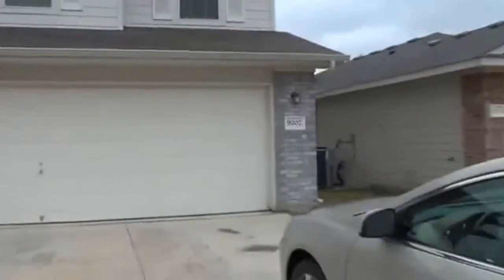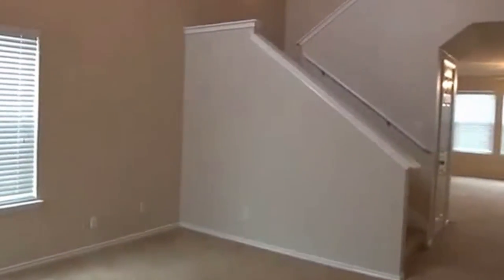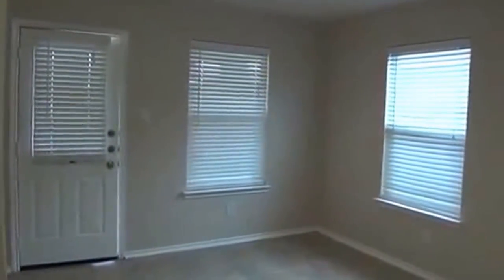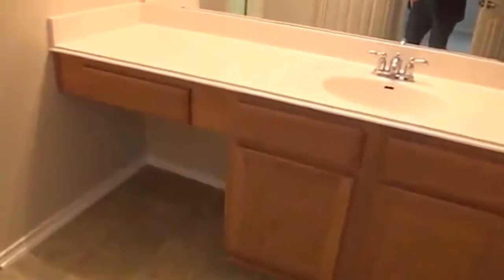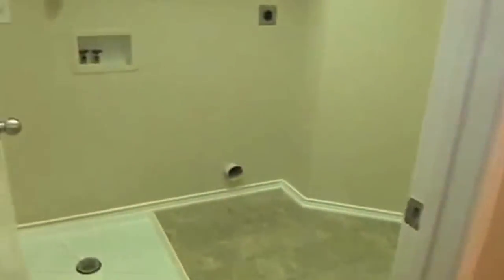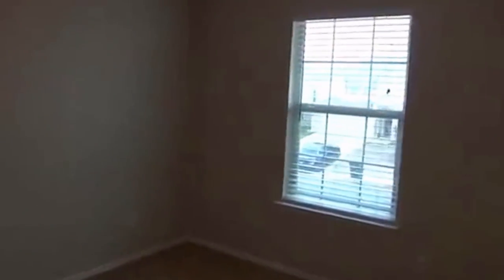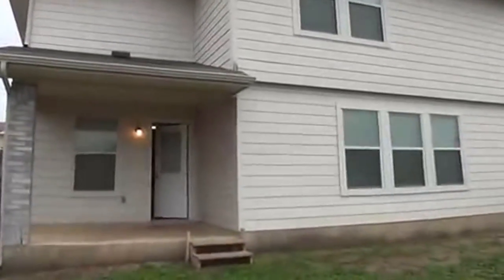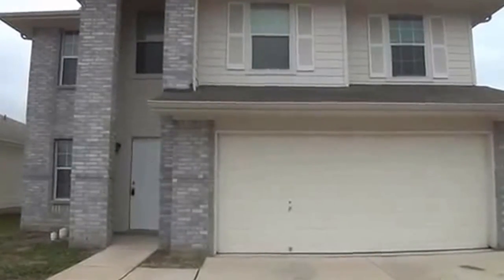"House for Rent in San Antonio" 3BR/2.5BA by "San Antonio Property Management"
There are no other homes as lovely as this "House for Rent in San Antonio" located at 9207 Everton, San Antonio, TX 78245! This is a wonderful rental home that's sure to impress! It features an awesome floor plan with 3 bedrooms and 2.5 bathrooms. There is also a game room, a formal dining area, a large kitchen, and a utility area for your convenience. The covered patio in the backyard offers some great outdoor living options.

7217 Bandera Rd, San Antonio, TX 78238, USA